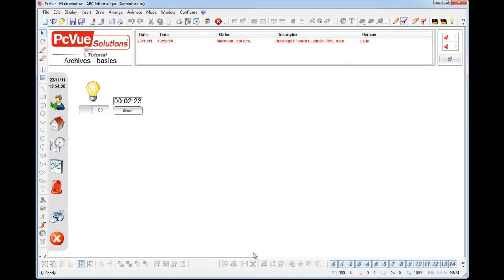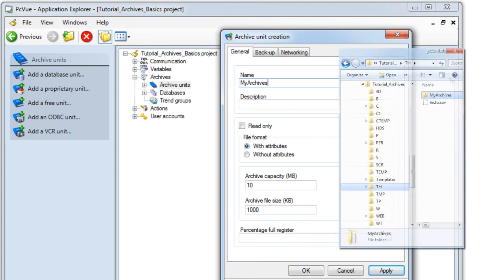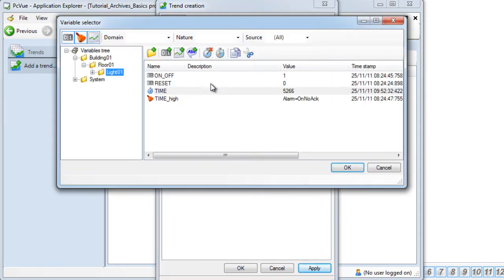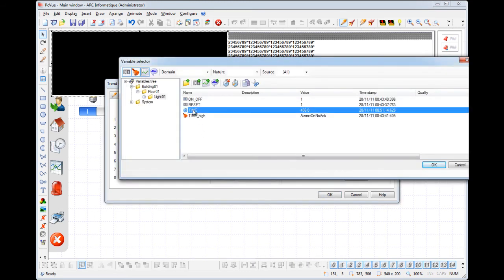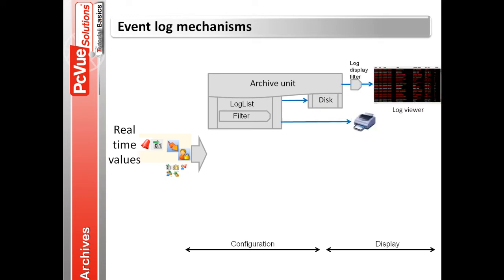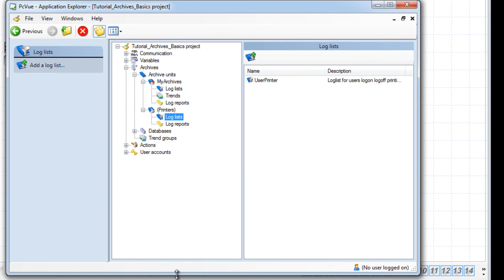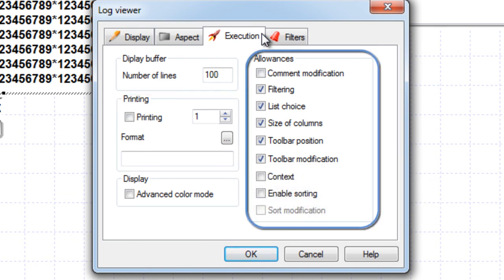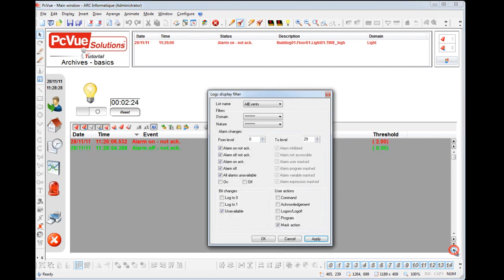PcVue_Archives_Basics_Full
Part 2/3 : Historical trends
-The filtering period
-The Trend viewer

Part 3/3 : The event log
-Event log mechanisms
-Define a printer log list
-Enable a variable to be logged
-The log viewer
-Log viewer settings
-Log viewer Run-time
-Log viewer refresh the data
-Log viewer filters

Humans, Systems & Connected Things!